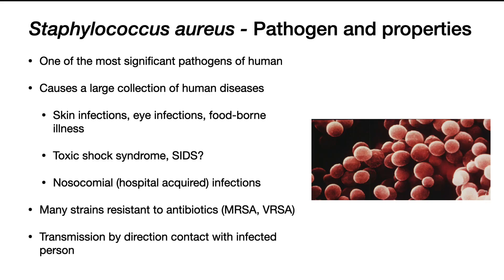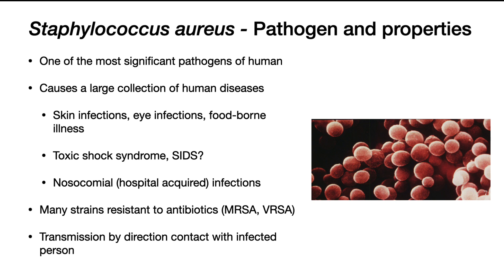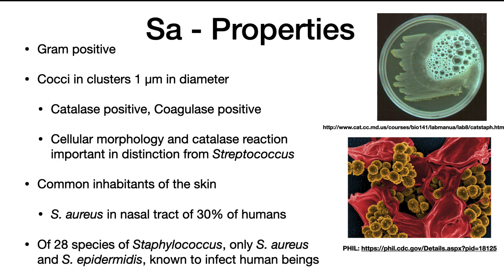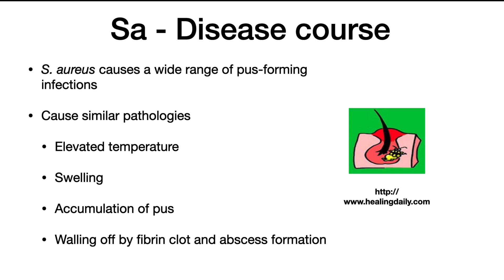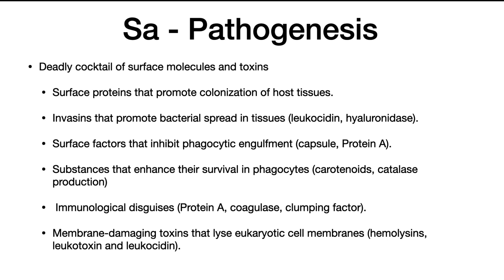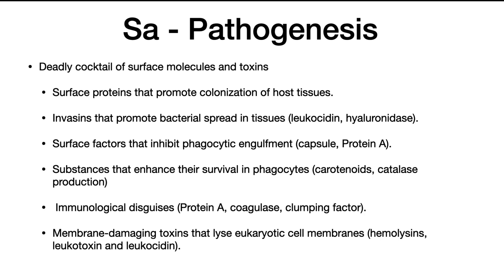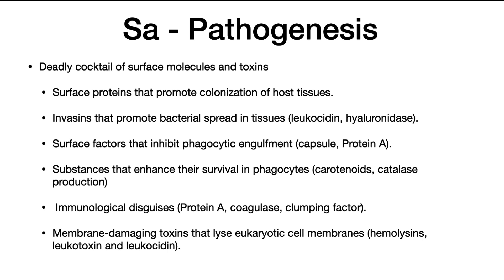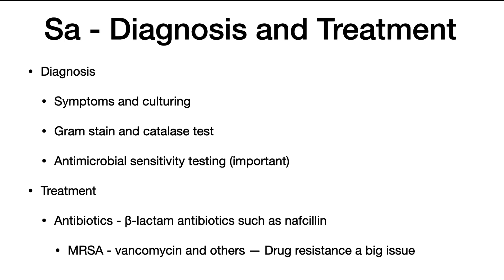Staphylococcus aureus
A description of the pathogen S. aureus and the illnesses it can cause.

Table of Contents:

02:11 - Sa - Disease course
02:46 - Sa - Pathogenesis
04:38 - Sa - Diagnosis and Treatment